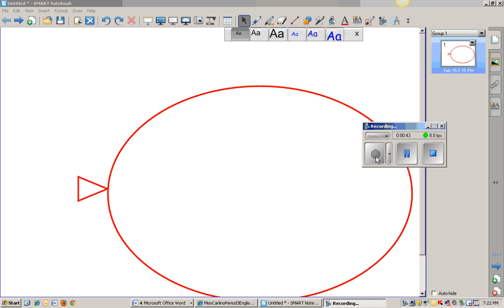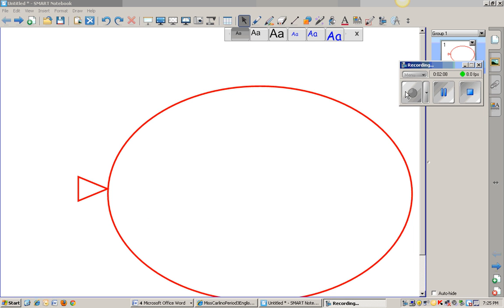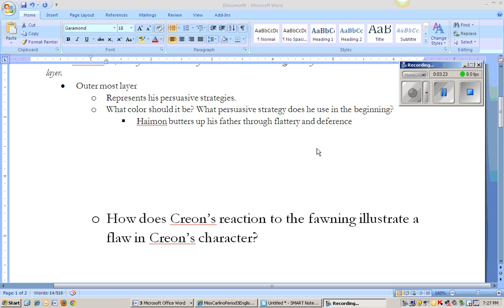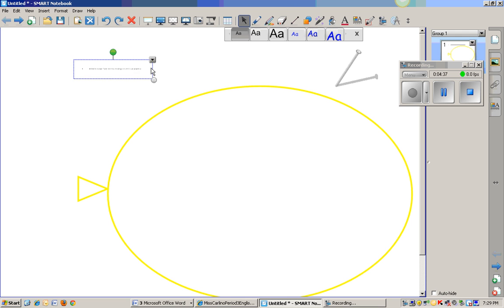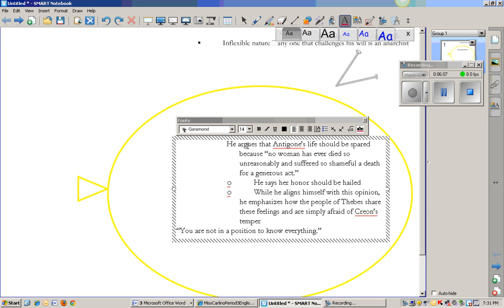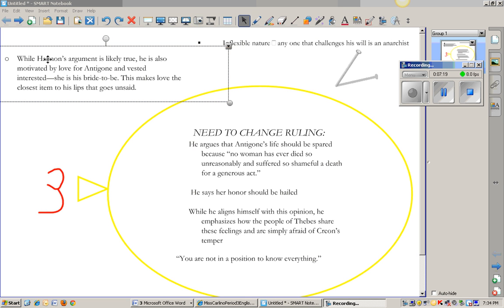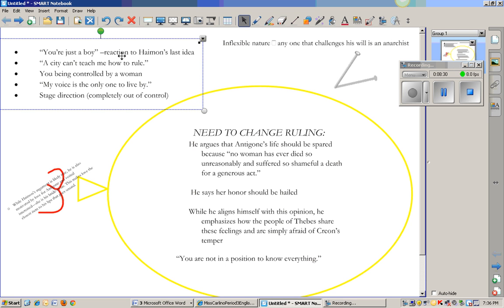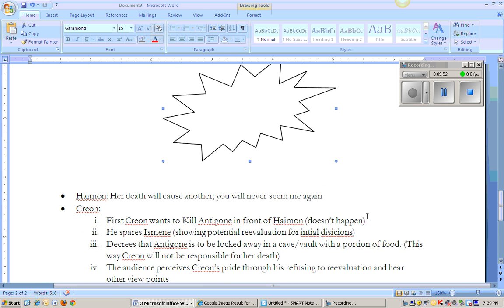Balloon pop 1